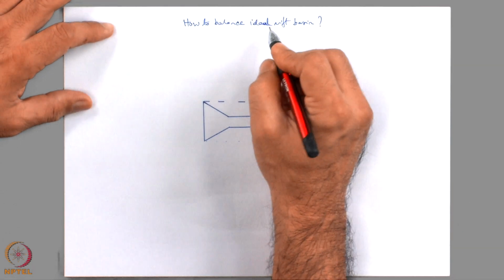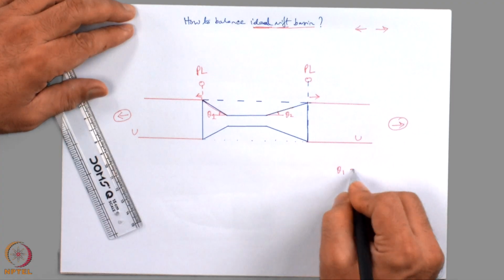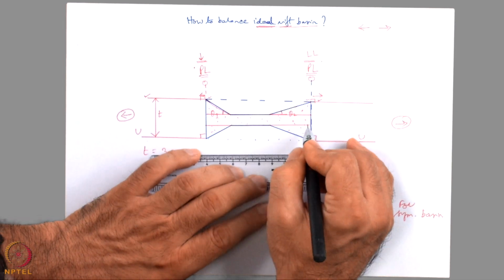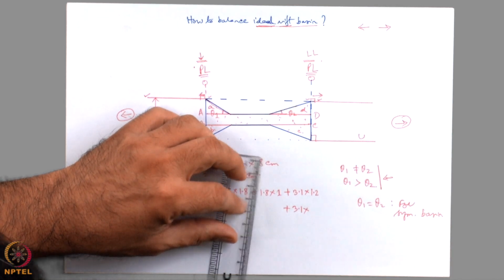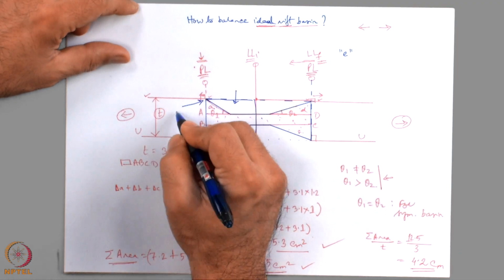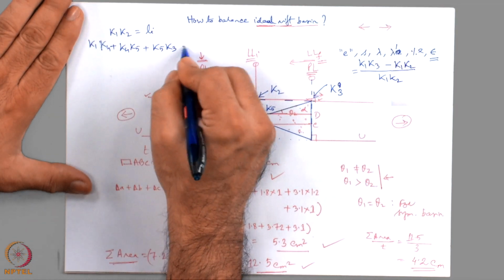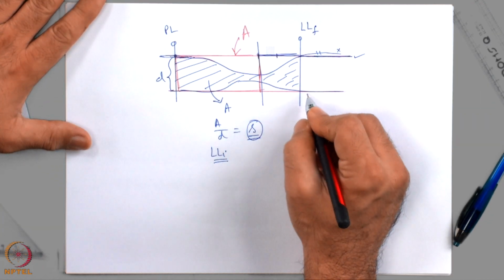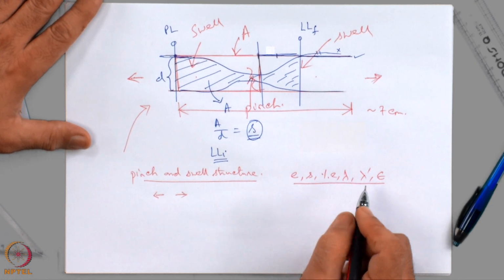Week 4: Lecture 17: Cross-section balancing practical-III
Lecture 17: Cross-section balancing practical-III